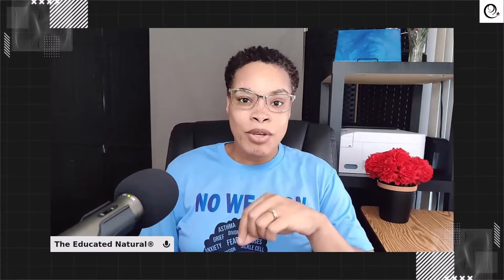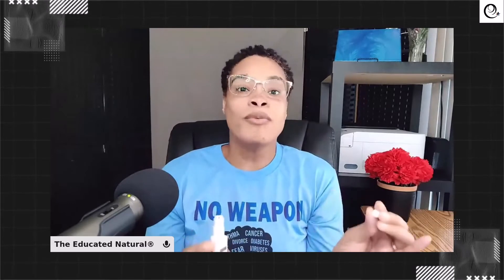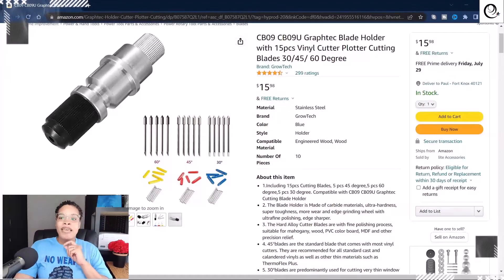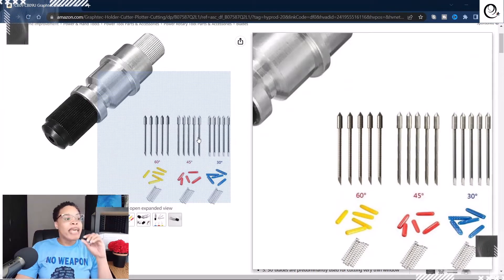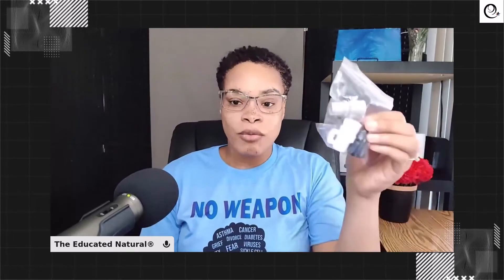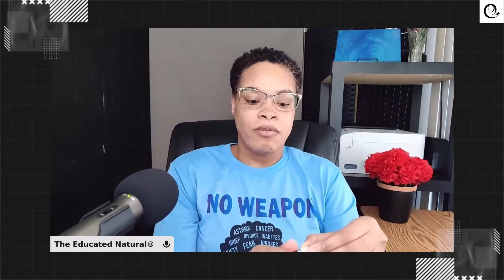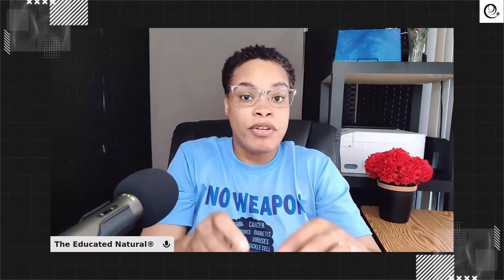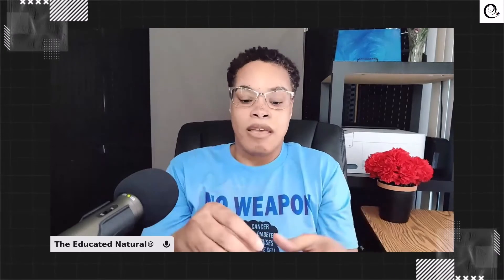Best Blade To Cut Rhinestone Templates | CB09 Blade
The best blade to cut rhinestone templates has been revealed. Yes; gone are the days of stressing over whether or not your rhinestone templates are cut correctly. With this blade, cutting is no longer your issue.

The advice, guidance, practices, and principles outlined in all content produced by The Educated Natural® are not guaranteed to be appropriate for your business or organization. We recommend that as a consumer, you exercise your due diligence and research any and all strategies recommended to you before adopting them into your own business or organization.